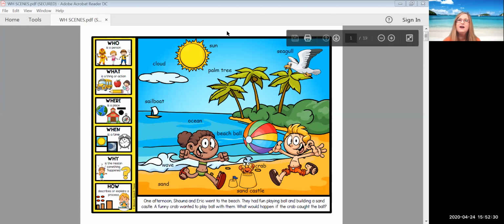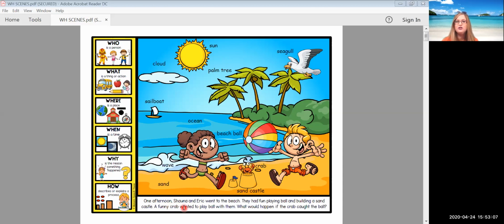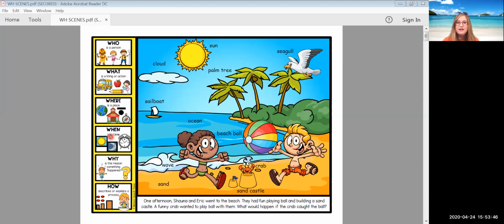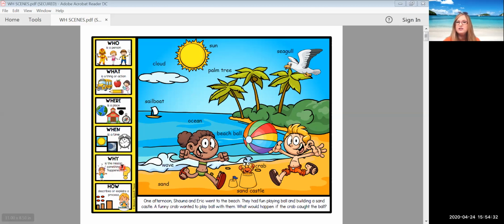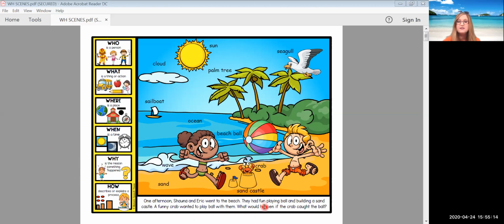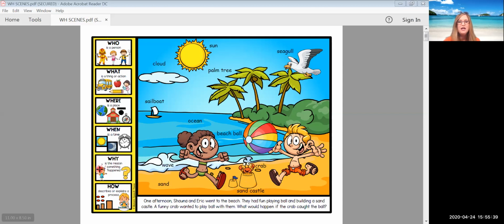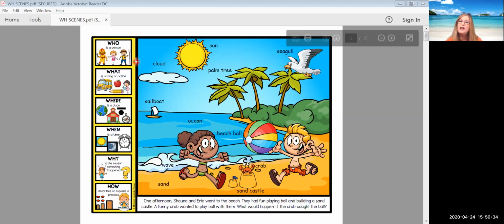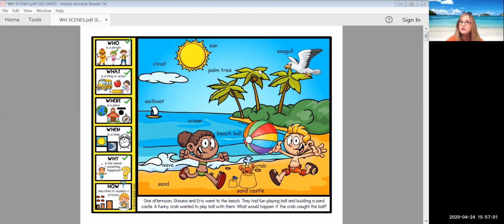Story Elements (Wh-Questions)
In this video, we get whisked away to the beach and learn about WHO, DID WHAT, WHEN, WHERE, WHY and maybe HOW!